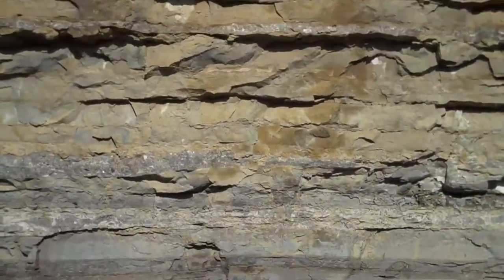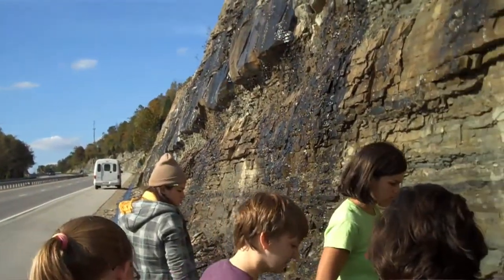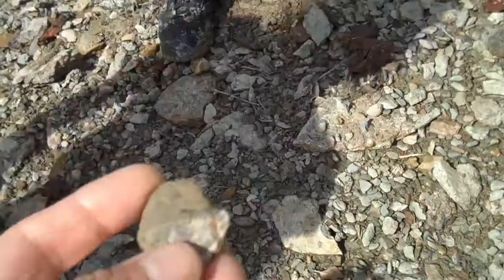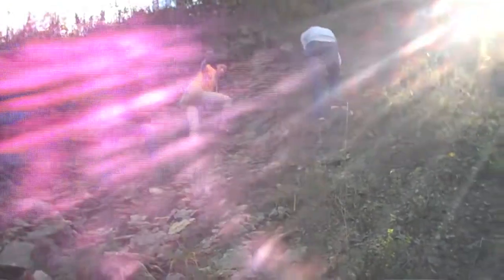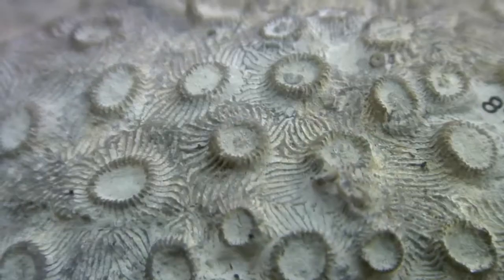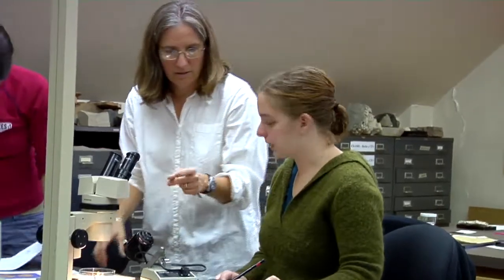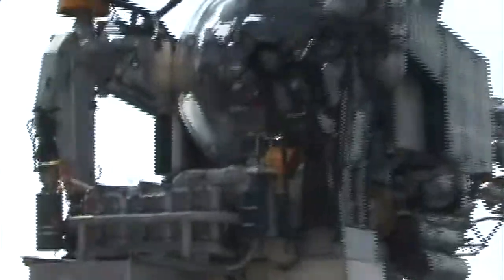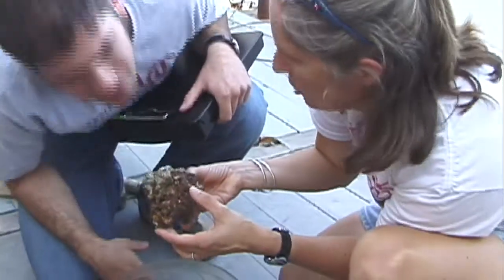Oberlin Faculty Profile: Karla Hubbard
Video by Daniel Schloss '07.